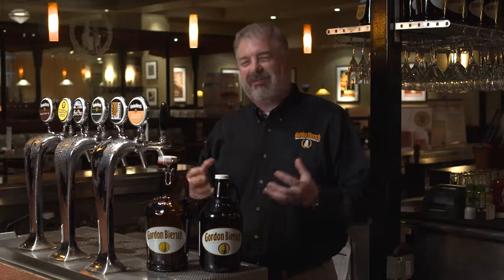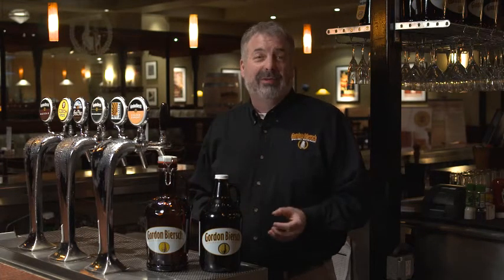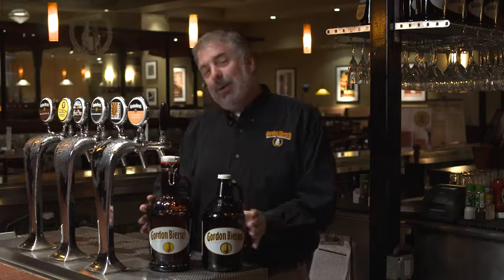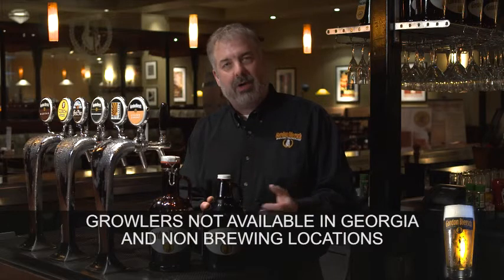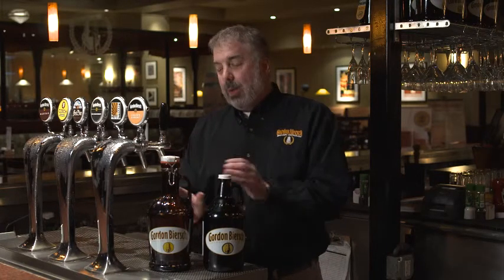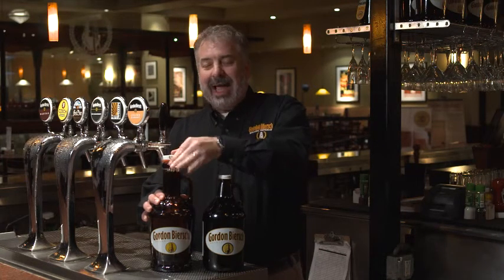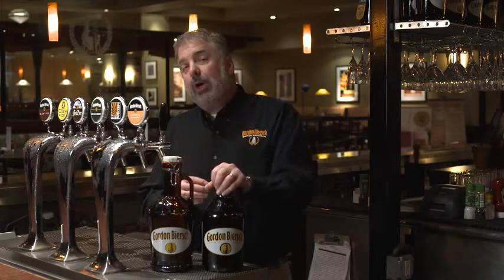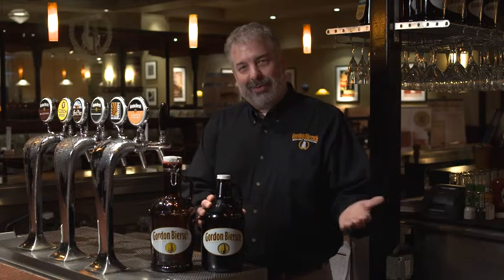GB ABT 04 Perfect Presentation 4 Growler